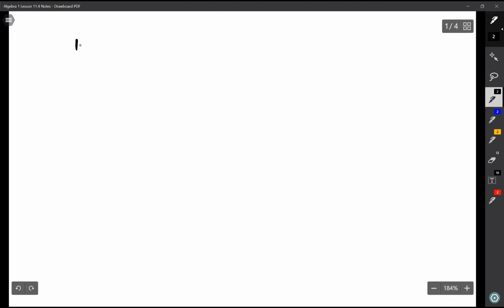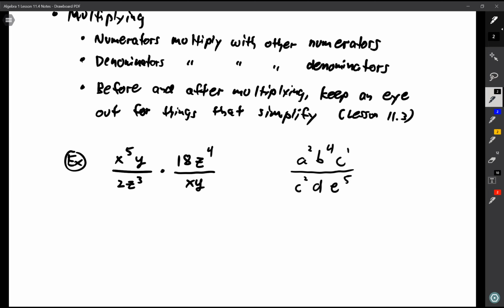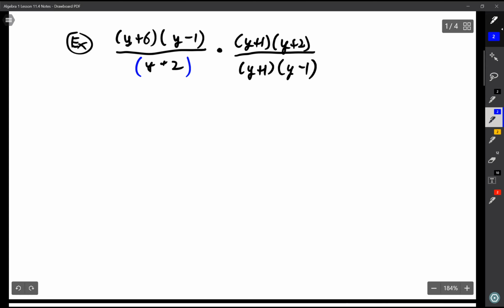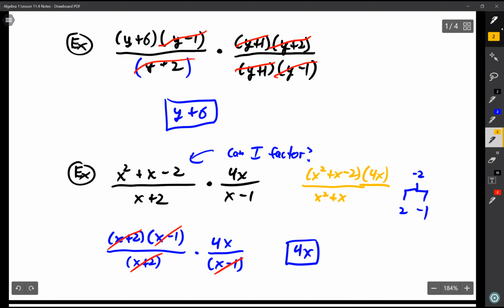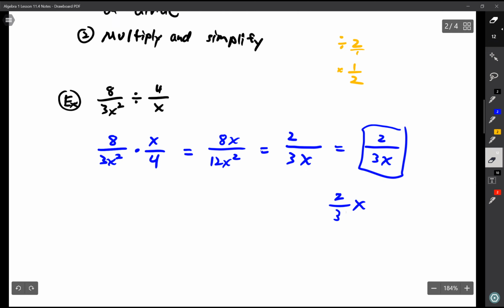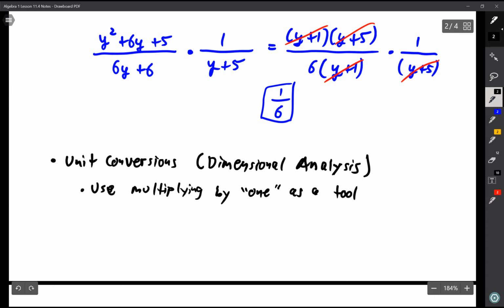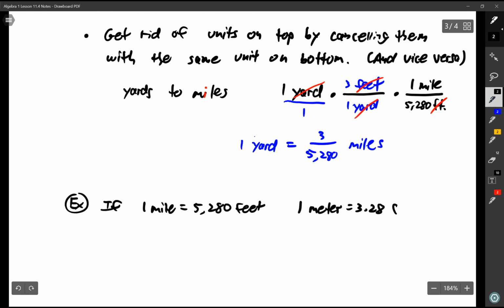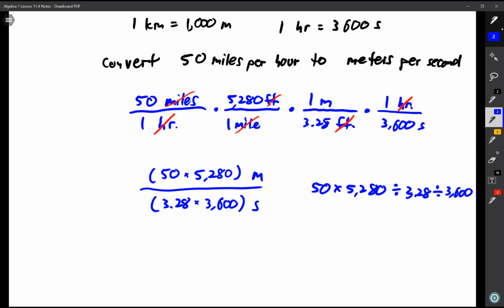Algebra 1 Lesson 11.4: Multiplying and Dividing Rational Expressions